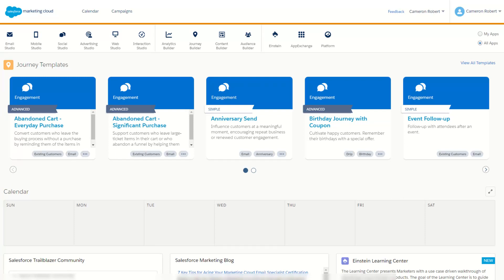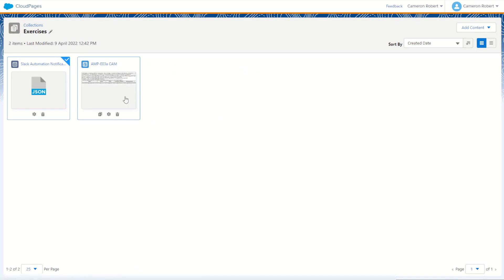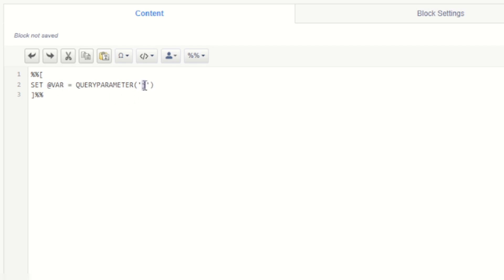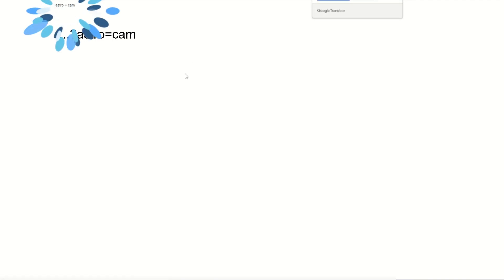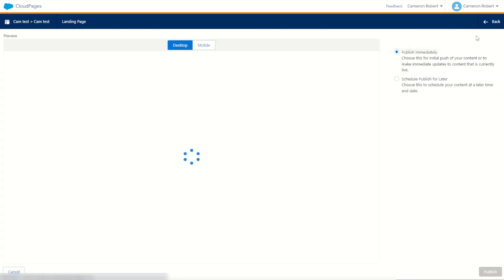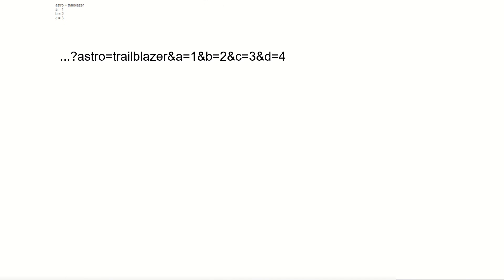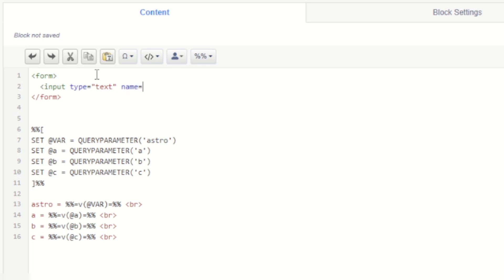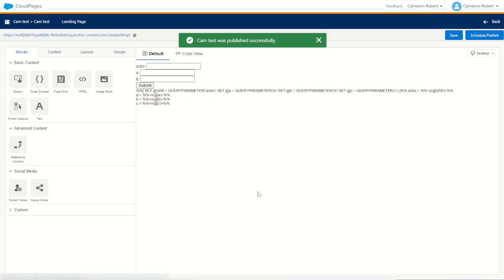AMPscript QueryParameter Function in Salesforce Marketing Cloud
Cameron Robert introduces the AMPscript QueryParameter function in Salesforce Marketing Cloud, showing how it can be used in CloudPages to return values sent as URL Parameters.

0:00 - Introduction
0:12 - AMPscript QueryParameter Overview & Documentation
0:47 - AMPscript QueryParameter Function example walkthrough
4:26 - AMPscript QueryParameter Use Cases
4:51 - AMPscript QueryParameter Use Case: Form
6:57 - Summary